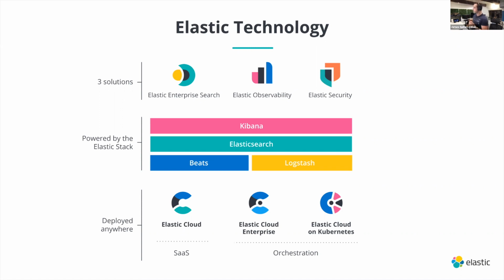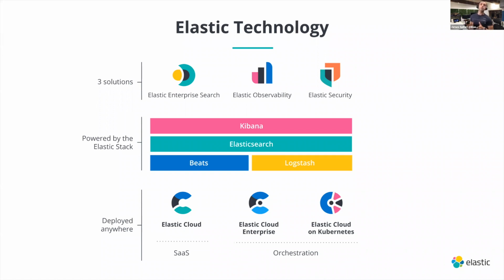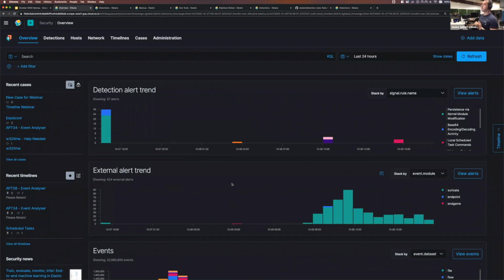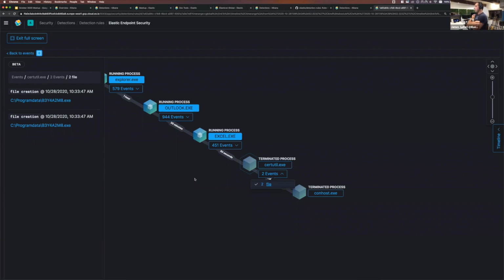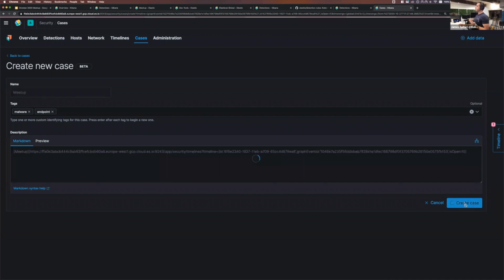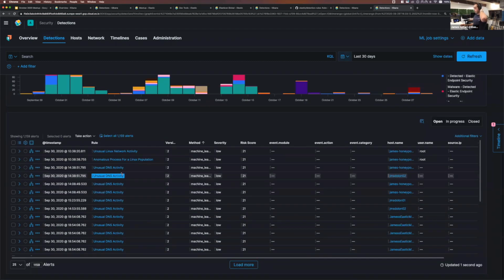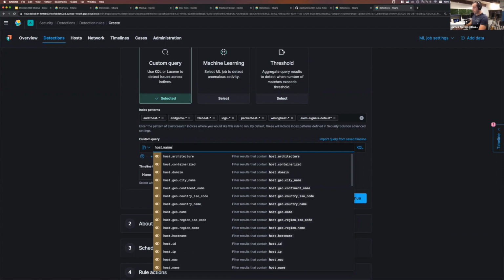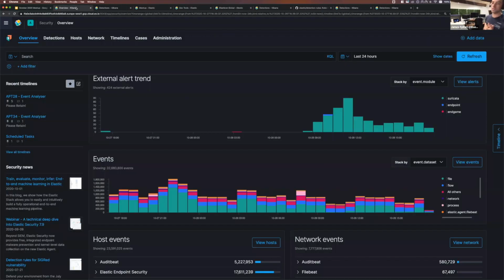Elastic Security - The foundation of modern security teams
Learn how the latest security capabilities in the Elastic Stack enable interactive exploration, incident management and automated analysis, as well as unsupervised machine learning to reduce false positives and spot anomalies — all at the speed and scale your security practitioners need to defend your organisation. Additionally, we'll be talking about the new protection and detection capabilities of the free Elastic Endpoint, now also part of Elastic Security, as well as EQL - the event query language, which brings new query and detection capabilities to Elastic Security.

Be sure to join your local Elastic Virtual User Group to stay up-to-date on upcoming meetups